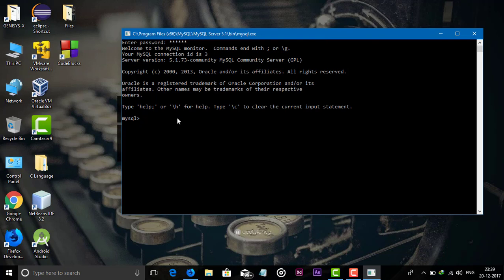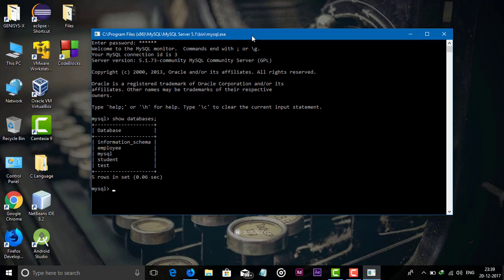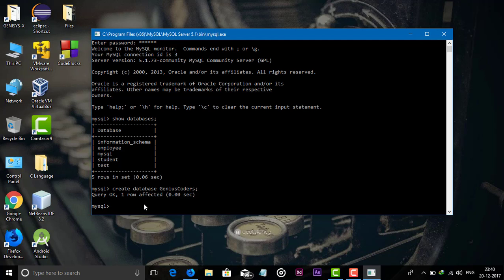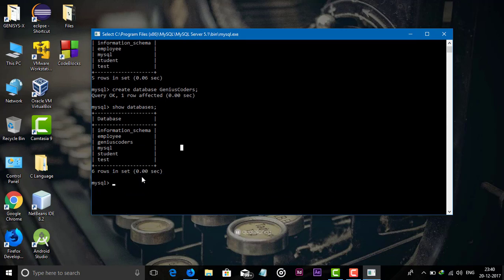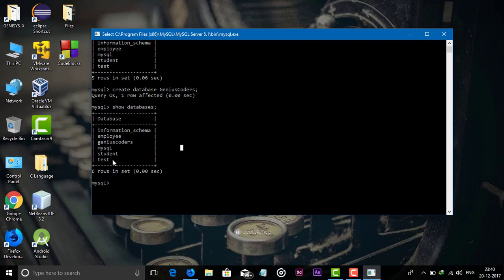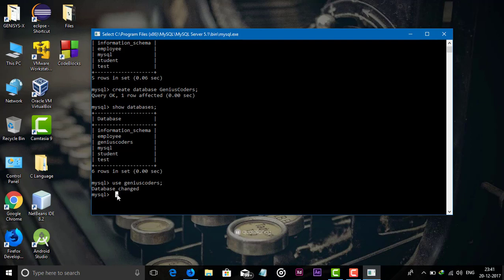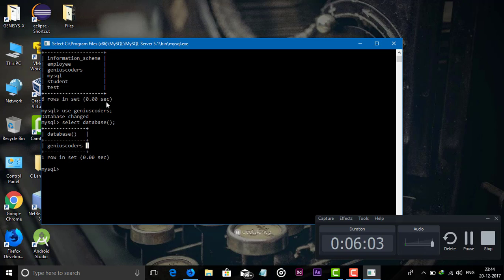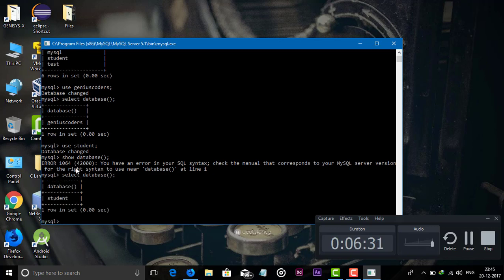MYSQL Tutorial #2 Create Database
Hey Programmers, In this video I am showing you how to create a database using Queries.

Happy Coding :)